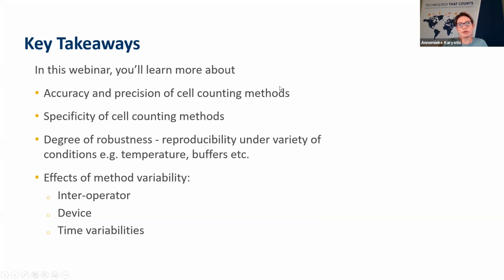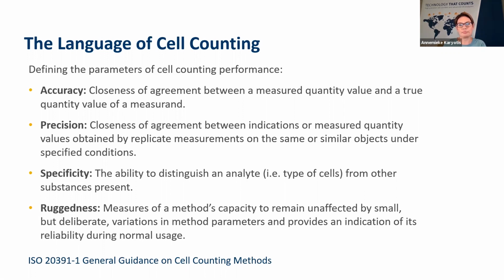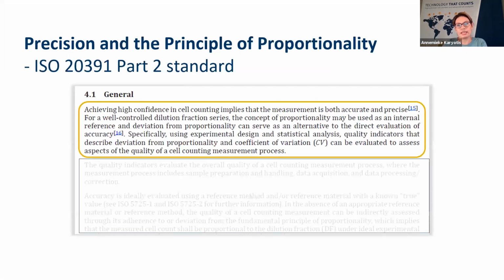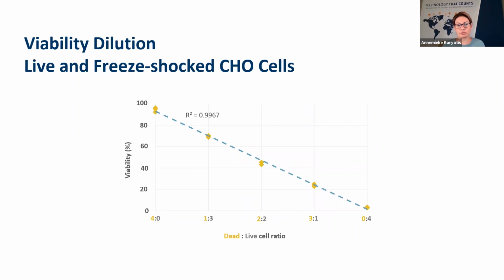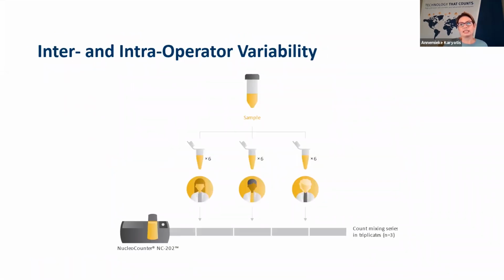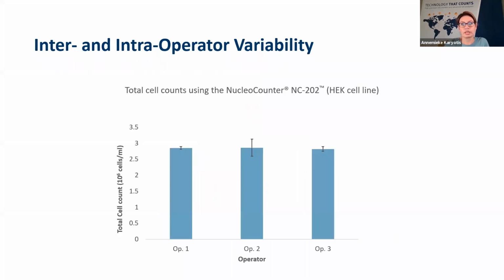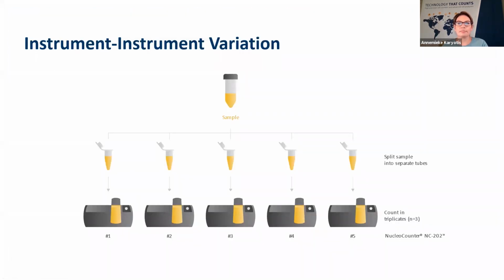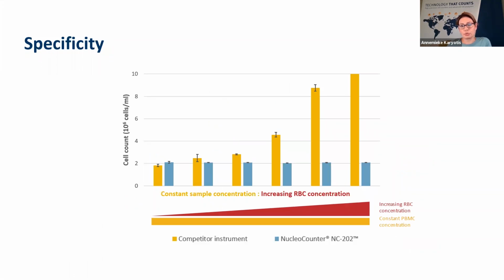How precise are your cell counting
A guide to validating a cell counting method
Presenter: Annemieke Karyotis, PhD / Field Application Scientist

Do your cell counts vary at high and low concentrations? Is there too much variation between operators?

Like any methodology used in the laboratory, it’s important to validate and demonstrate that the cell counting method of choice is precise. But finding the correct methodology for testing this can be challenging, depending on the process and the sample type. This is why we’ve put this webinar together.

In this webinar, you’ll learn:

How to choose an effective cell counting method
Methods to measure the preciseness of your cell count
The effect of process steps in cell counting (beads, red blood cells, transfection)

How to understand the source of variation in cell counting